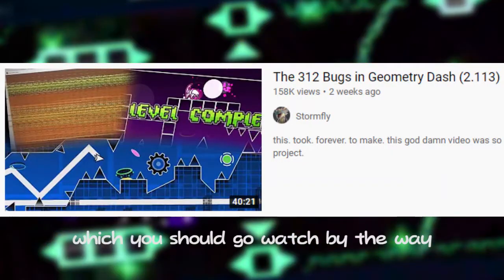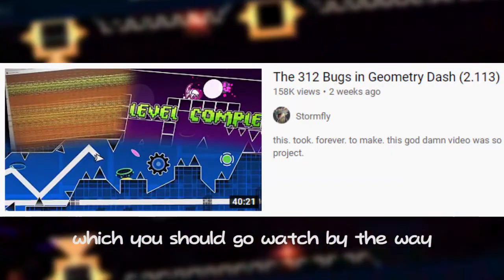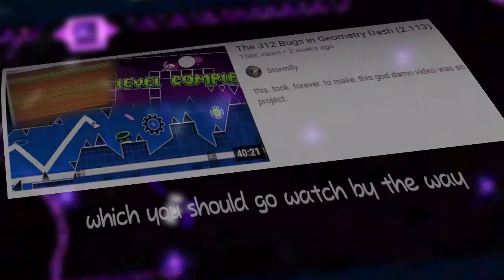HOW - Monster Animation Bug Tutorial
A quick little filler video detailing how I did some funky stuff. Still worth a watch id say considering there's still SOME effort put into it...
Anyway way more videos coming soon. I'm ripe with ideas, thank goodness.

Anyway, next videos in vague order is:
Icon Stereotypes 3
The FLJ
8 Missing Songs
something i cant remember atm
Icon Stereotypes 4
51 Ways to fail Cannonless
some random gd thing
WII VIDEO

like smash and